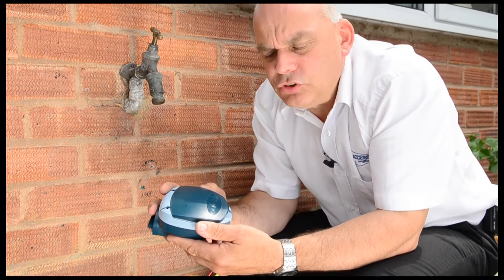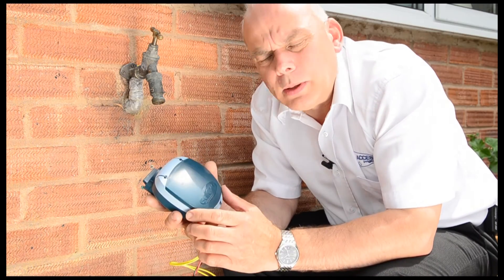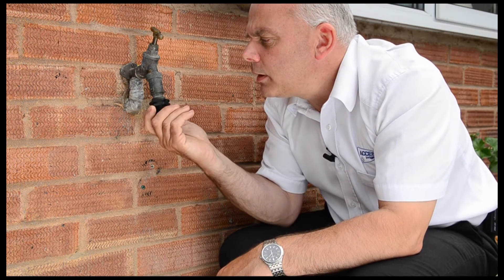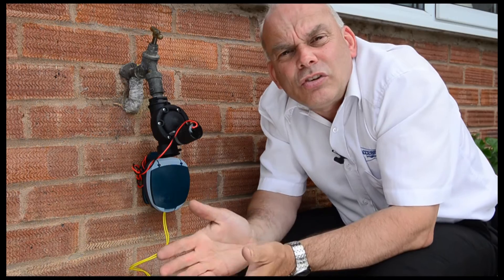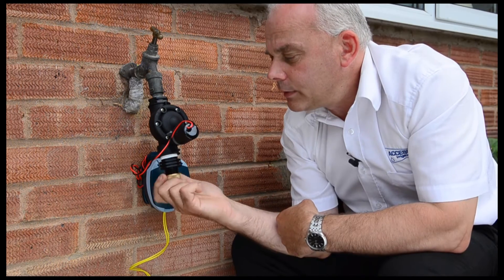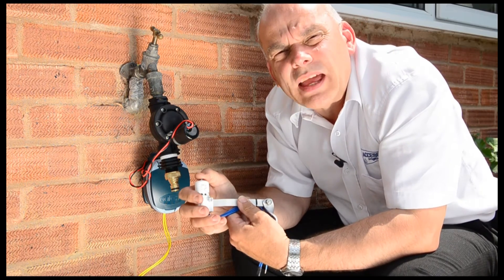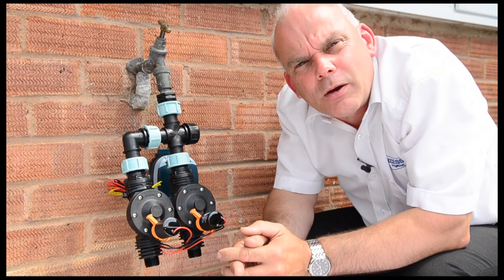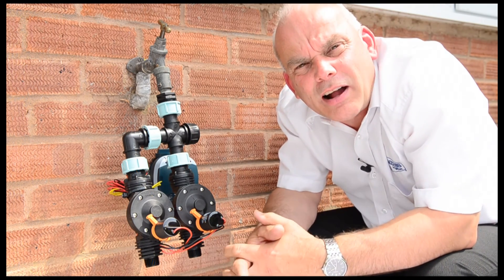Galcon multi zone irrigation controllers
For larger irrigation systems the watering must be divided up into multiple zones to ensure there is enough water flow. Zoning also allows different areas to have different watering times and frequencies. The Galcon battery operated controller is waterproof and controls up to 4 zones.